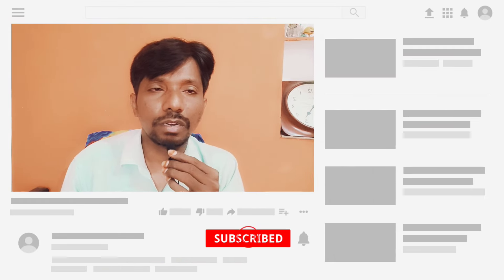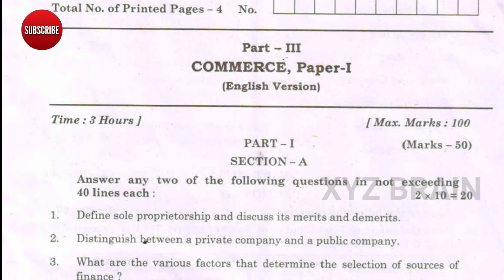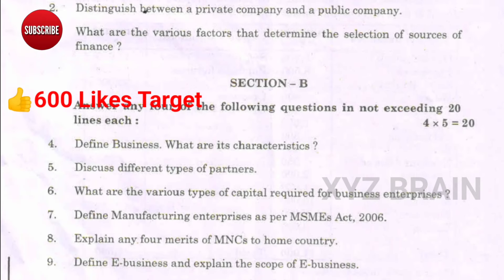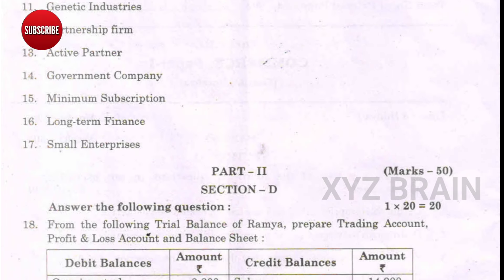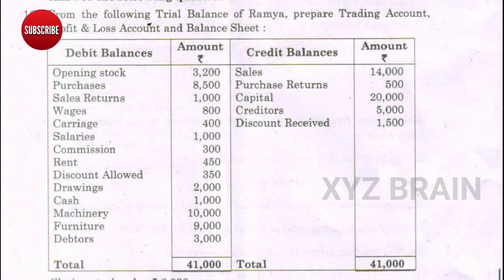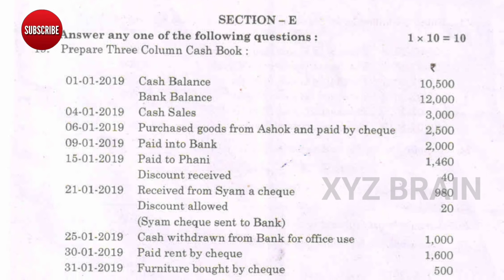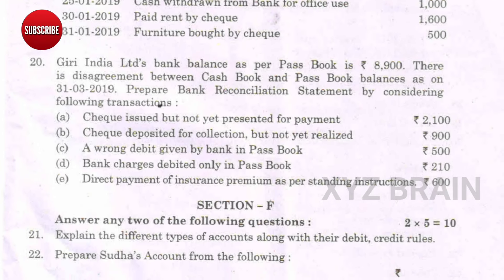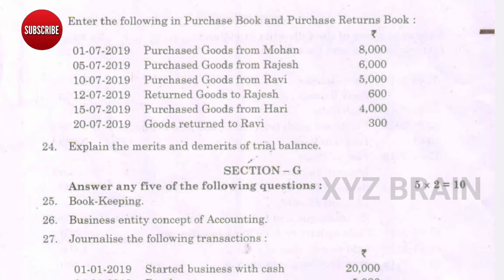ap inter 1st year commerce public question paper 2024||1st intermediate commerce public question pap